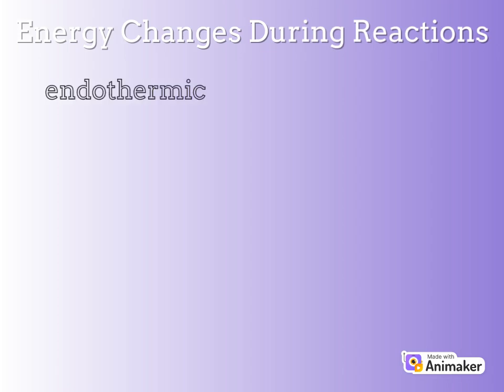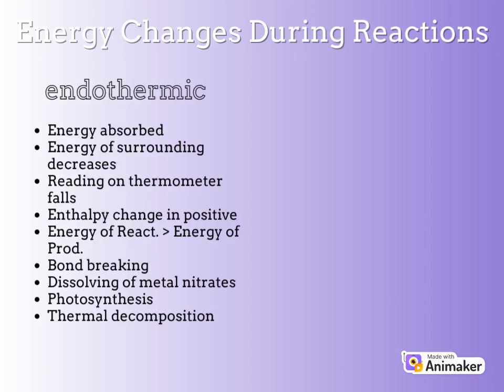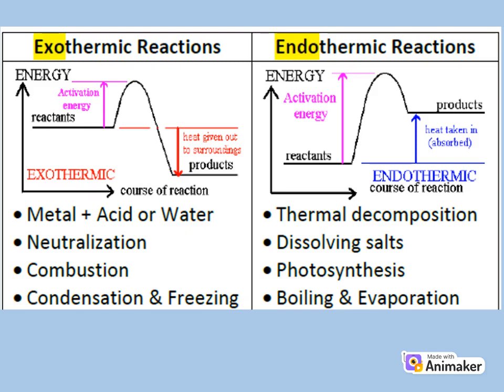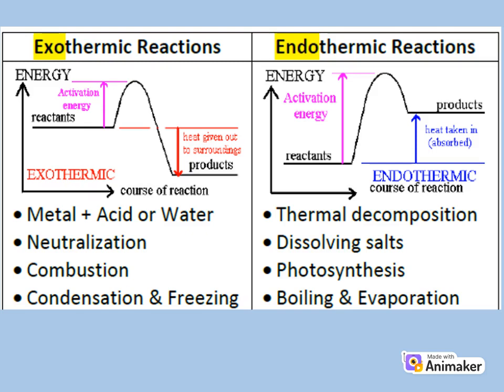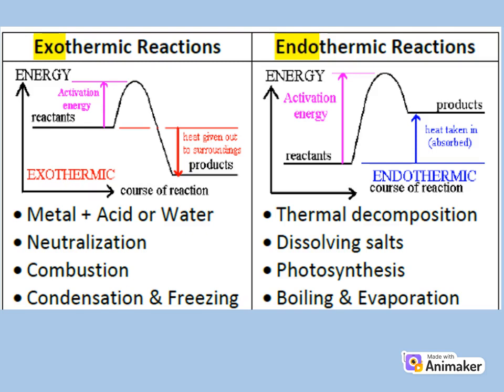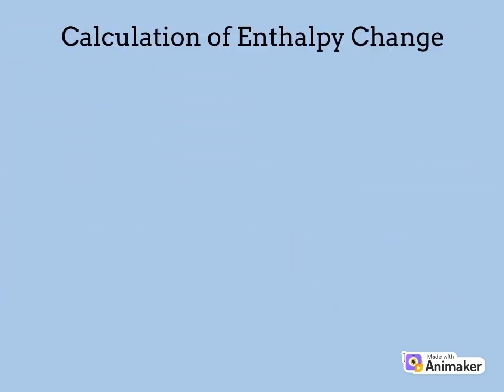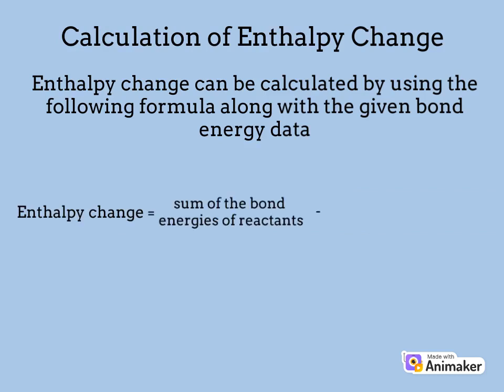Energetics for IGCSE-0620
Energetics Chapter discussion, what are Endothermic reactions and exothermic reactions, energy profile diagram for endothermic and exothermic reactions, how to calculate enthalpy change.